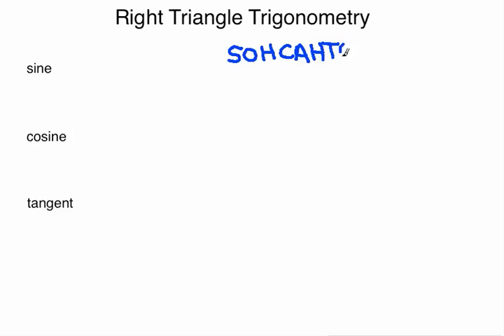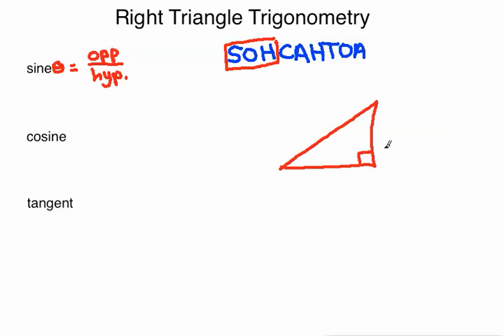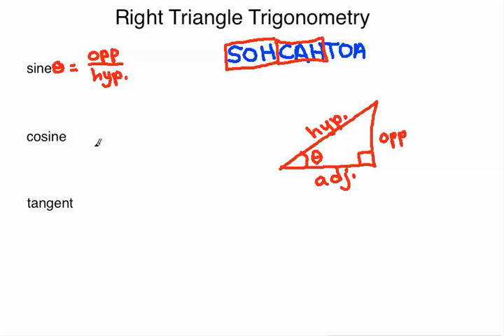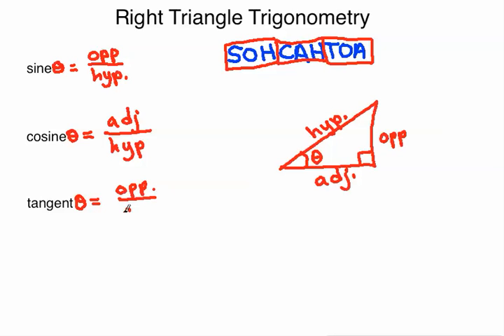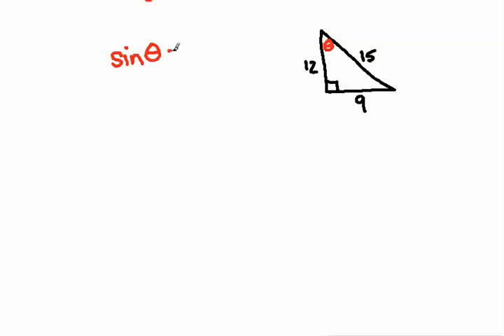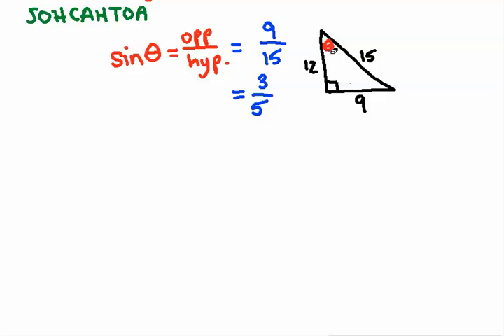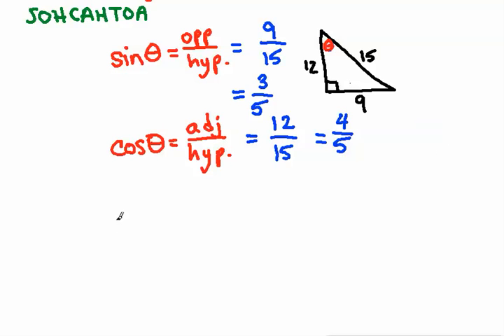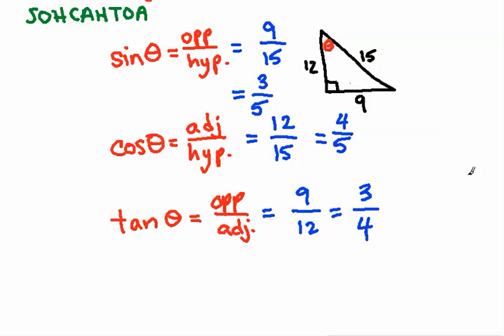(1) Rt. Triangle Trig 1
SOHCAHTOA - Finding the sine, cosine, and tangent as a ratio of given sides.